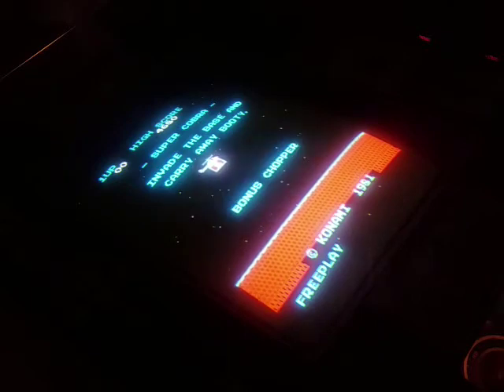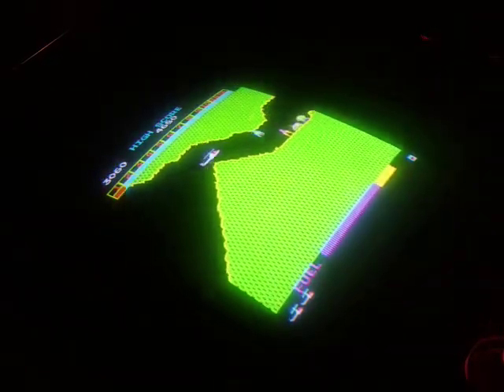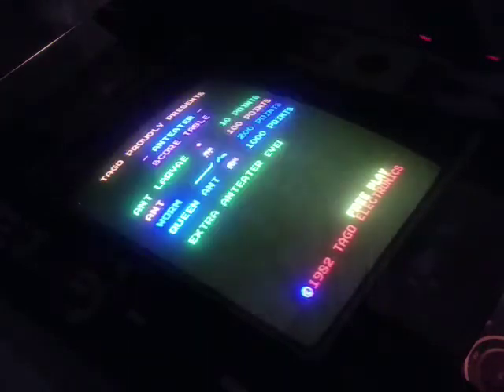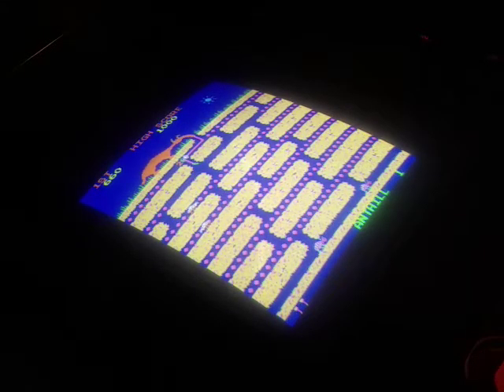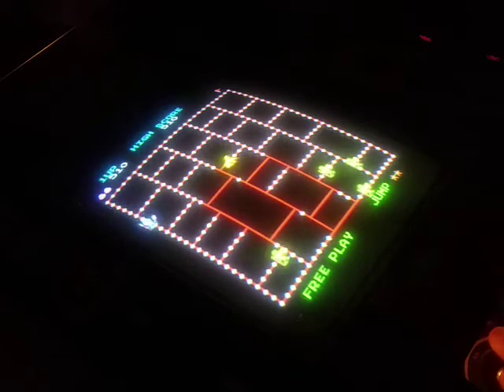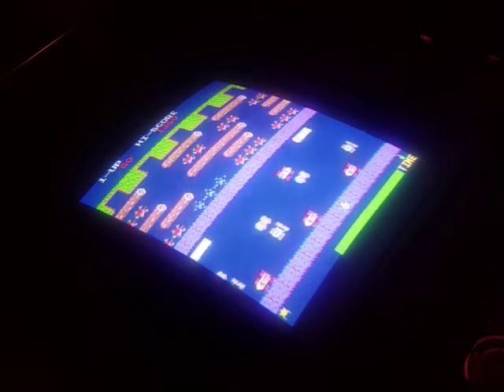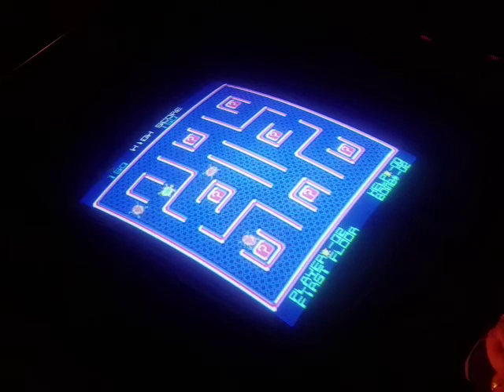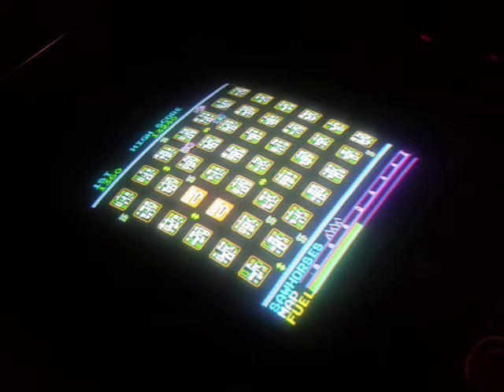Multi Scramble high score save kit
Game menu and game play